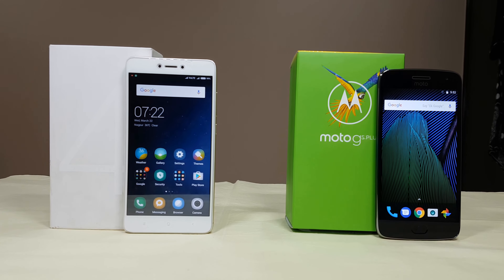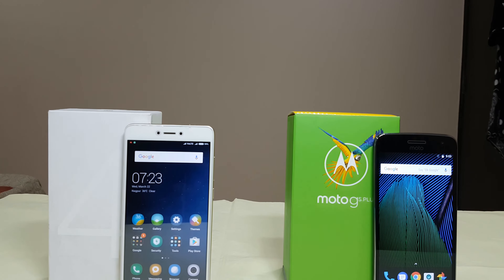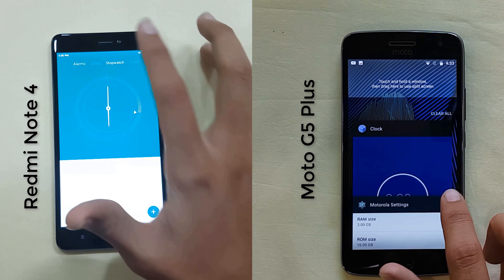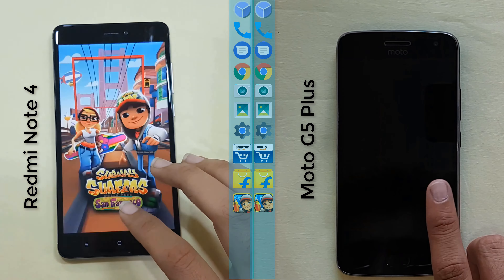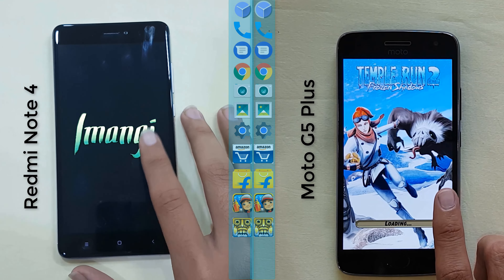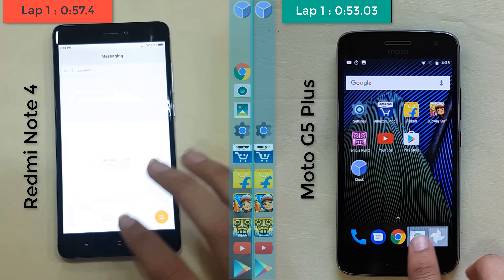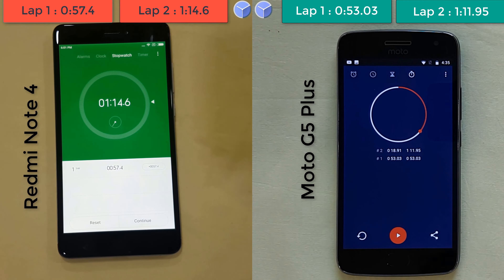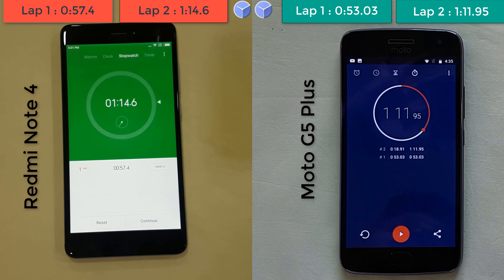Moto G5 Plus Speedtest vs Xiaomi Redmi Note 4 vs | Battle of the budget Flagships ✔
Xiaomi's Redmi Note 4 & Lenovo's Moto G5 Plus battle it out head to head. Both the Phone's have a Snapdragon #625, an Adreno #506 GPU & both the Phone's come with 3gb of RAM.

Moto G5 Plus vs Xiaomi Redmi Nota 4 Speedtest | Batalla del presupuesto

मोटो जी 5 प्लस बनाम ज़ियाओमी रेडमी नोट 4 स्पीडटेस्ट | बजट की ध्वजशिपियां
moto jee 5 plas banaam ziyaomee redamee not 4 speedatest | bajat kee dhvajashipiyaan

Moto G5 प्लस वि झिओमी Redmi टीप 4 Speedtest | बजेट प्रमुख लढाई
Moto G5 plasa vi jhi'ōmī Redmi ṭīpa 4 Speedtest | bajēṭa pramukha laḍhā'ī

Moto G5 Plus против Xiaomi Redmi Примечание 4: Speedtest | Битва за бюджетные флаги
Moto G5 Plus protiv Xiaomi Redmi Primechaniye 4: Speedtest | Bitva za byudzhetnyye flagi

Moto G5 Inoltre vs Xiaomi redmi Nota 4 Speedtest | Battaglia dei fiori all'occhiello di bilancio

Moto G5 Plus vs Xiaomi redmi Σημείωση 4 Speedtest | Μάχη των εμβληματικές προϋπολογισμού
Moto G5 Plus vs Xiaomi redmi Simeíosi 4 Speedtest | Máchi ton emvlimatikés proüpologismoú

Moto G5 Plus gegen Xiaomi Redmi Hinweis 4 Speedtest | Schlacht des Budgets Flaggschiffe

Moto G5 Plus vs Xiaomi Redmi Nota 4 Speedtest | Blàr a 'bhuidseat Flagships

موتو G5 بلس فس زياومي ريدمي نوت 4 سبيدتيست | معركة الميزانية الرائدة
mutu G5 balas fis zyawmy ridmi nut 4 sbidtyst | maerakat almizaniat

Moto G5 Plus vs Xiaomi redmi Nota 4 Speedtest | Slag van die begroting vlagskepe

Moto G5 Plus vs小米Redmi Note 4 Speedtest |预算旗舰战役
Moto G5 Plus vs xiǎomǐ Redmi Note 4 Speedtest |yùsuàn qíjiàn zhànyì

Moto G5 Plus vs Francesca Xiaomi Redmi Nota 4 Speedtest | Battagghia di li Flagships bugettu

Moto G5 Plus vs小米Redmi Note 4 Speedtest |預算旗艦戰役

Moto G5 Plus vs Xiaomi Redmi注4スピードテスト|予算の戦いフラッグシップ
Moto G 5 puryusu vs Xiaomi Redmi chū 4 supīdotesuto | yosan no tatakai furaggushippu

Мото G5 Plus срещу Xiaomi Redmi Забележка 4 Speedtest | Битката на бюджетните флагмани
Moto G5 Plus sreshtu Xiaomi Redmi Zabelezhka 4 Speedtest | Bitkata na byudzhetnite flagmani

Moto G5 Plus contre Xiaomi Redmi Note 4 Speedtest | Bataille du budget Flagships

मोटो छ g5 प्लस बनाम Xiaomi Redmi नोट 4 Speedtest | बजेट Flagships को लडाई
Mōṭō cha g5 plasa banāma Xiaomi Redmi nōṭa 4 Speedtest | bajēṭa Flagships kō laḍā'ī

Moto G5 Plus 대 Xiaomi Redmi 주 4 Speedtest | 예산의 전투 기함
Moto G5 Plus dae Xiaomi Redmi ju 4 Speedtest | yesan-ui jeontu giham